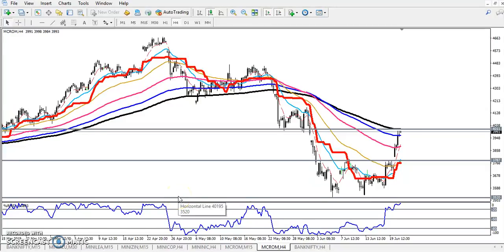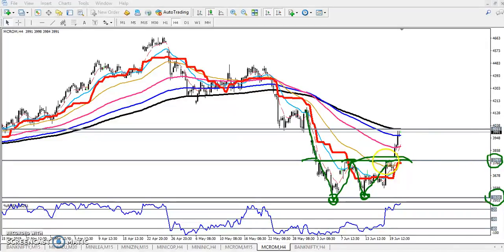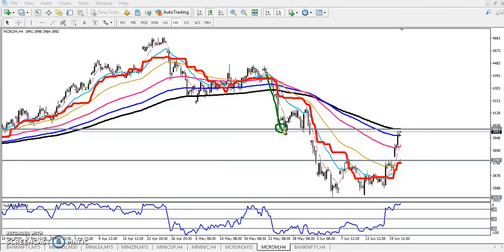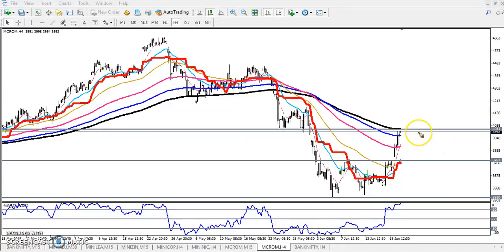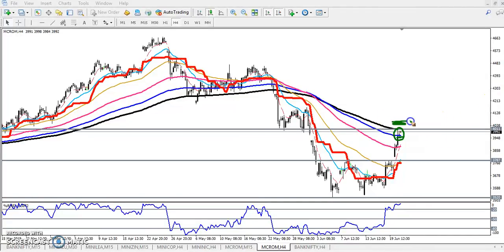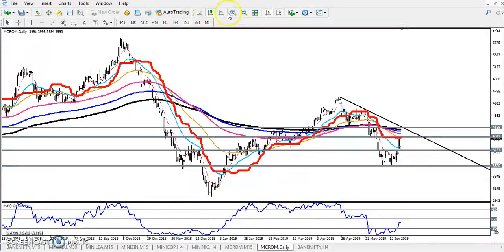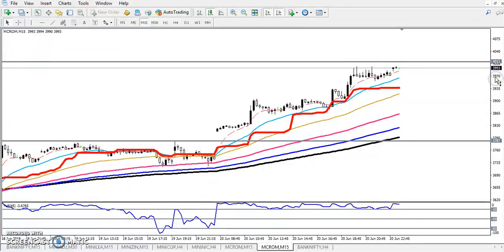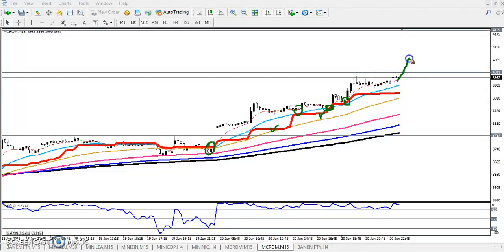Today MCX Crude Oil Market Research 21.06.2019 (English)